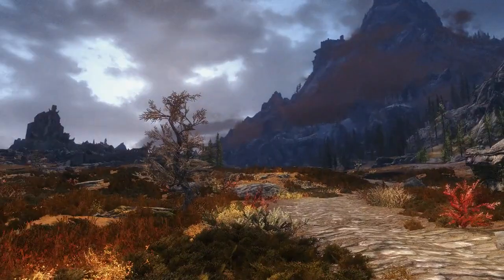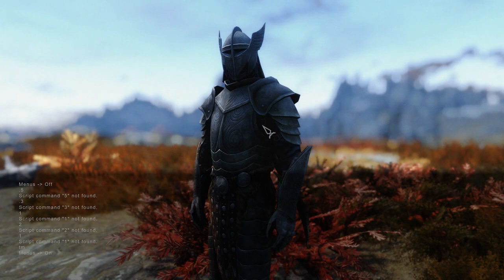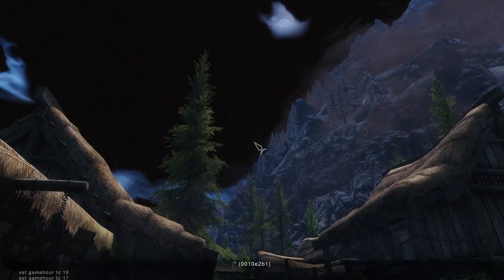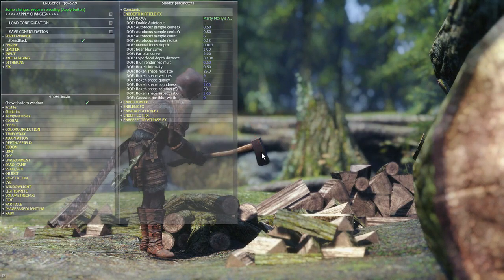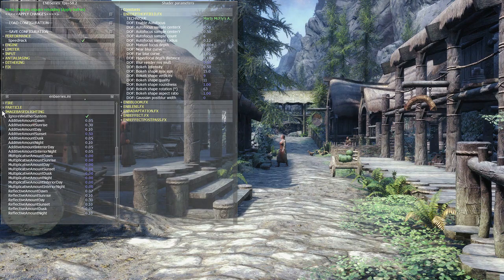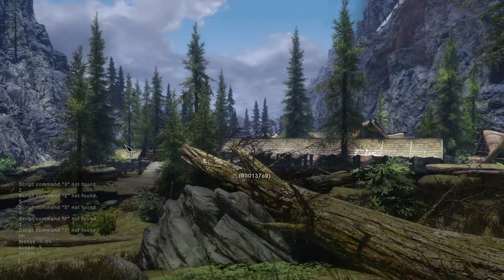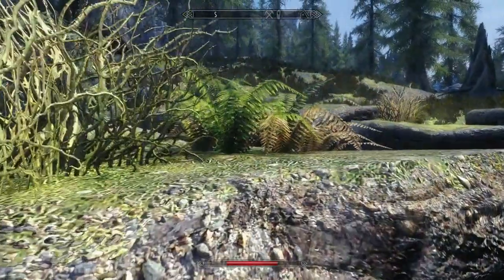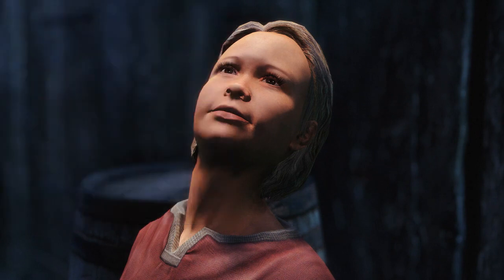Nick Works On Stuff 5/28/18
Pogo stream of May 28th, 2018